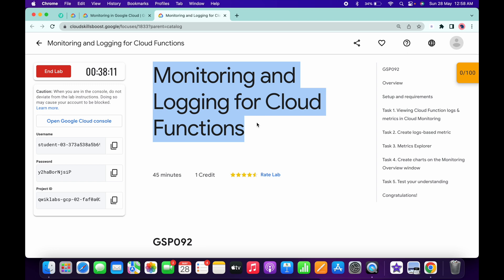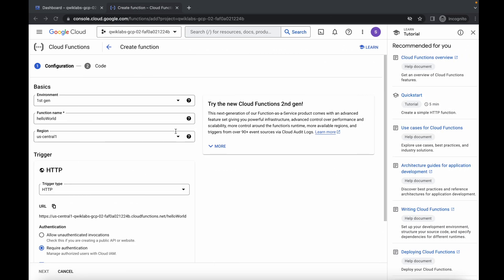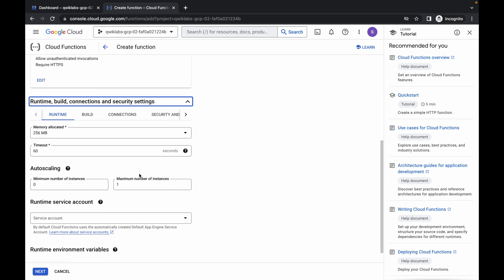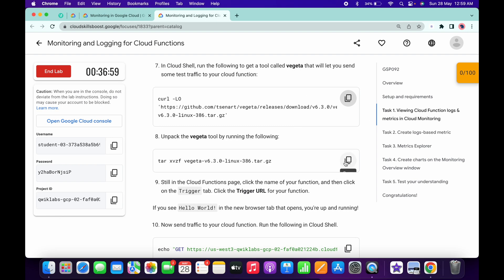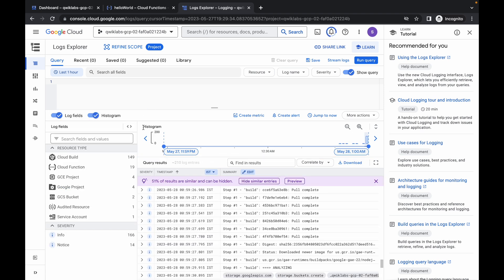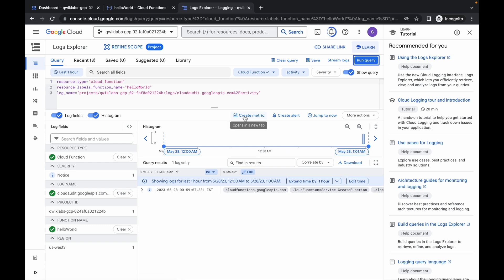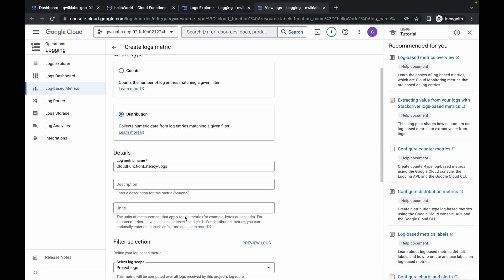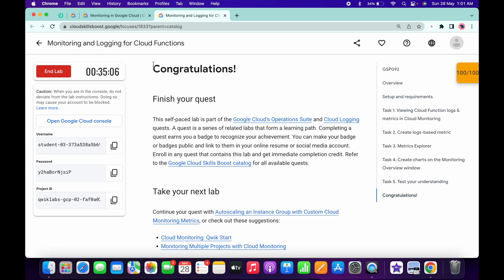Monitoring and Logging for Cloud Functions || qwiklabs || GSP092 || [With Explanation🗣️]